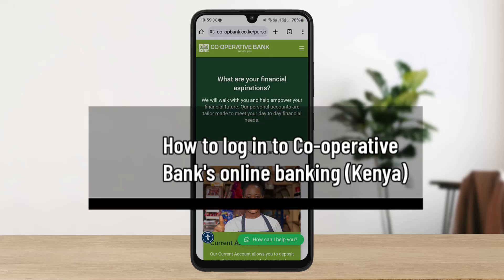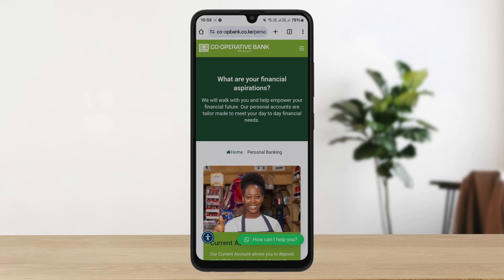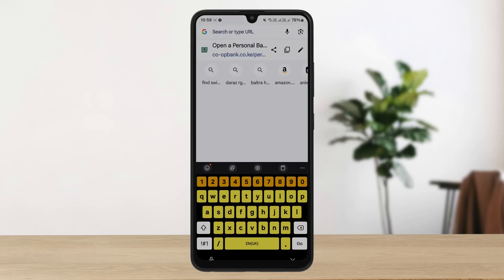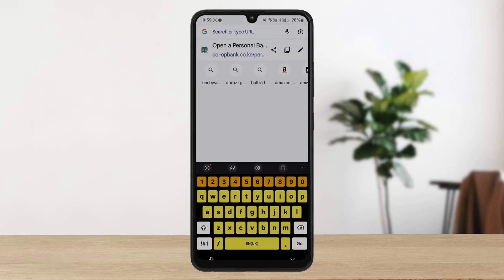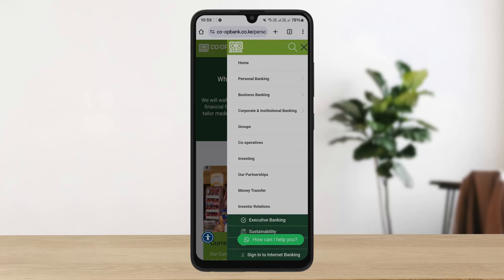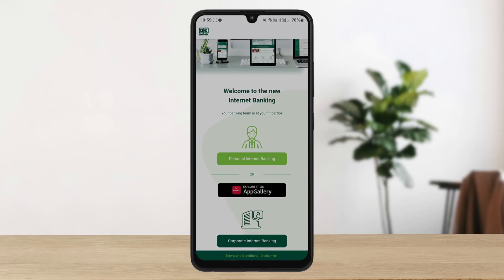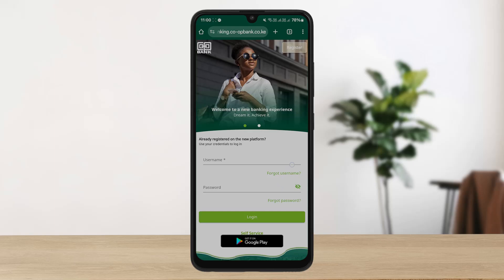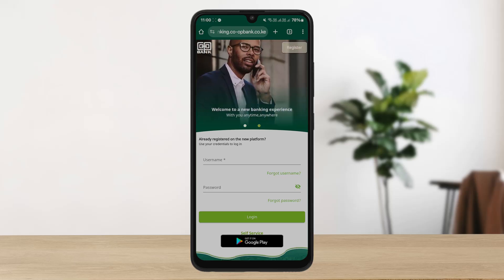How to login to Co operative Bank's online banking - Kenya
To log into Co-operative Bank Kenya’s online banking, you can use either the web portal or the mobile app.

For web access, visit ** click on the **Menu** icon, and select **Sign into Internet Banking**. Choose **Personal Internet Banking**, enter your username and password, and access your account.

For mobile banking, download the **Co-op Bank Kenya** app from the Google Play Store or Apple App Store. Open the app, enter your login details, and securely access your account. If you haven’t registered yet, there is an option to sign up.

If you experience any login issues, ensure your credentials are correct or contact Co-operative Bank Kenya’s customer support for assistance.

Timestamps:
0:00 Introduction
0:08 Logging in via mobile app
0:26 Accessing the web portal
0:50 Troubleshooting login issues
1:07 Conclusion